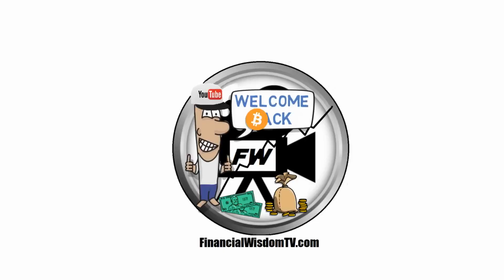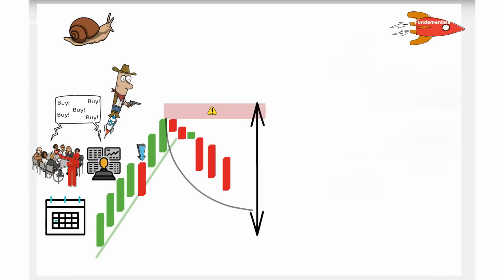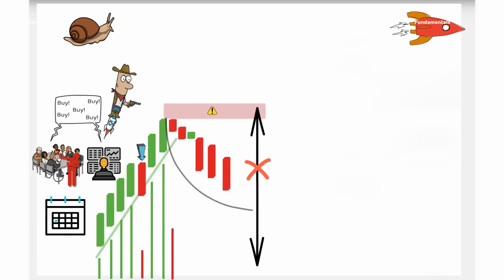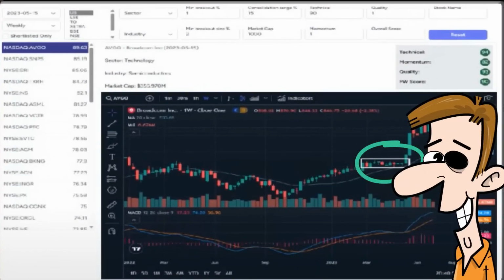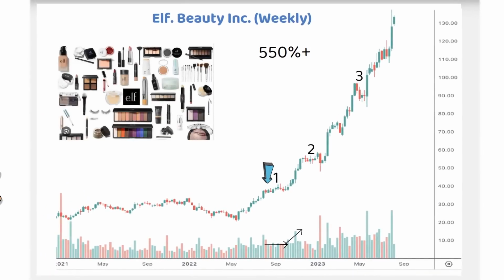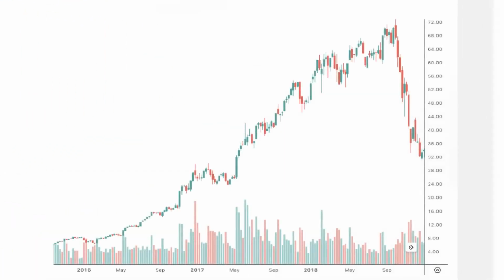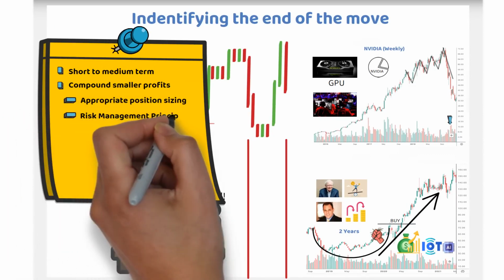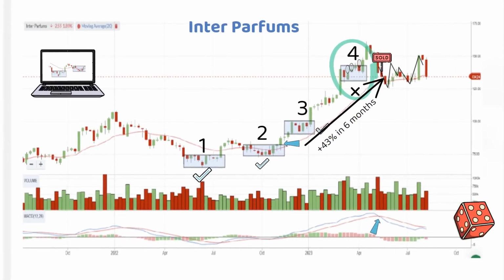Maximize Returns by Optimizing the Number of Trading Bases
Optimize Your Trading Strategy: Maximizing Returns by Managing Trading Bases

Dive into the strategic world of stock trading with our latest video, 'Maximize Returns by Optimizing the Number of Trading Bases.' Learn how understanding and analyzing trading bases within a trend can significantly shift probabilities in your favor. Discover why newly formed bases typically outperform those later in their cycle, providing fresh insights into timing your trades for maximum success.

In this detailed guide, you'll explore:

The importance of trading base analysis in trend-following strategies.
Comparative insights into the performance of newly formed versus mature bases.
Practical tips to incorporate this analysis into your own trading strategy, enhancing decision-making and potential returns.
This video is designed to offer valuable strategies and thought-provoking ideas to both new and experienced traders looking to refine their approach to stock trading.

🔗 Useful Links:

Your feedback helps us create content that empowers you as a trader!